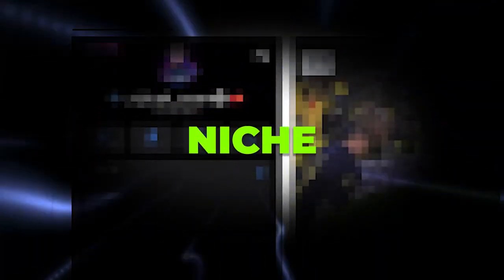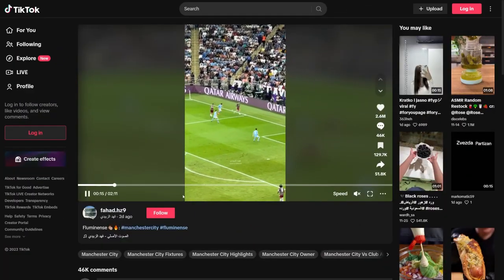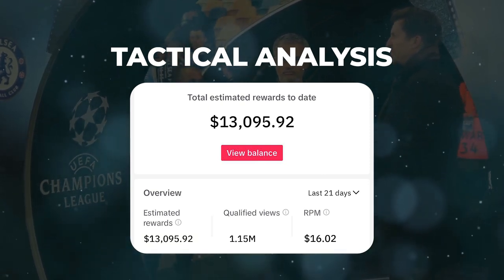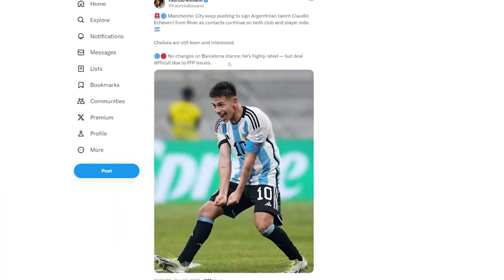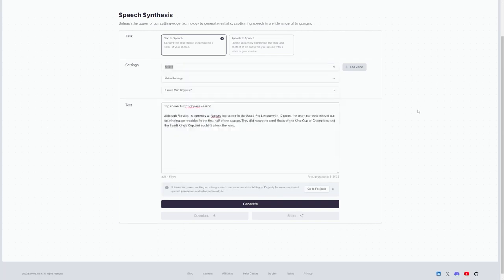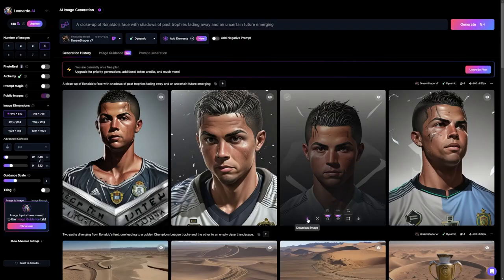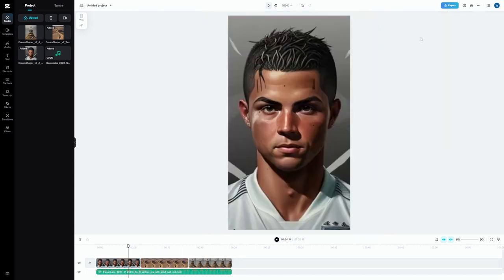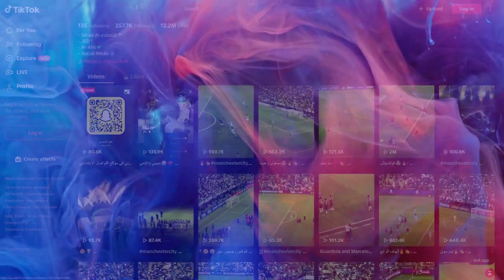$10k with TikTok creativity program, TikTok automation with ai new niche idea